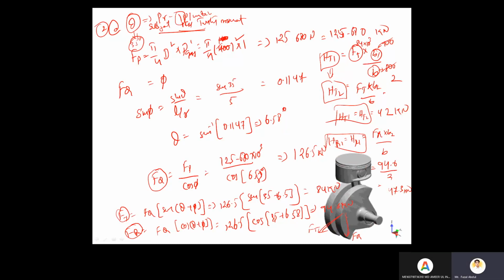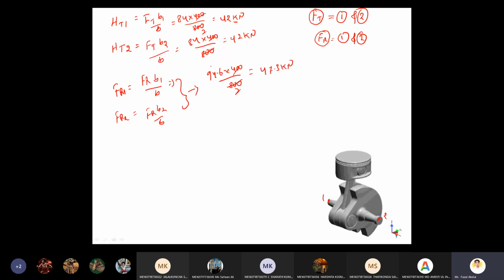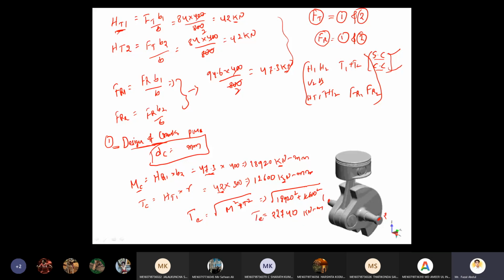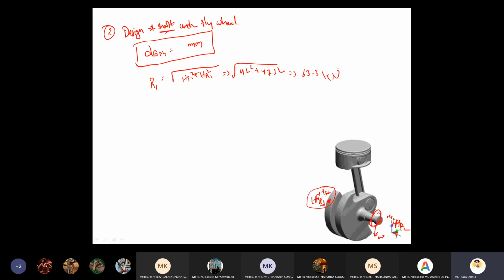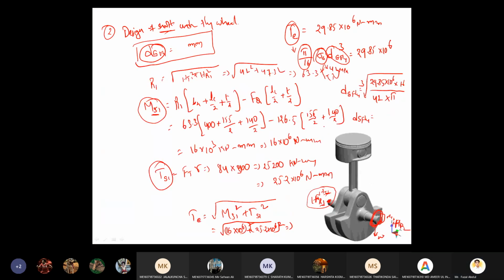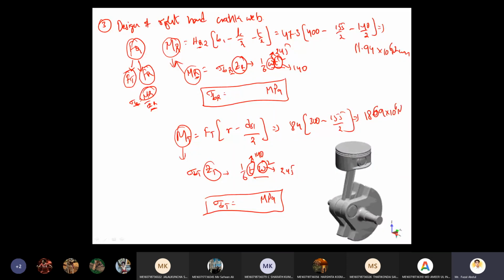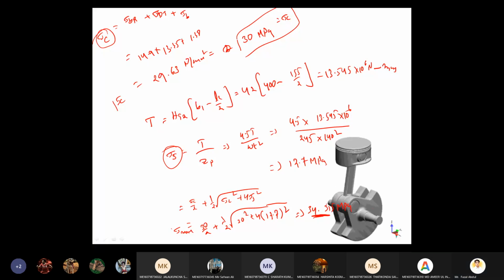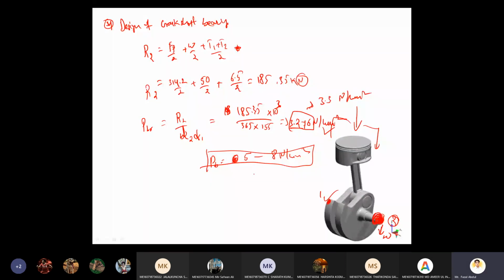Design of Crank Shaft Numerical